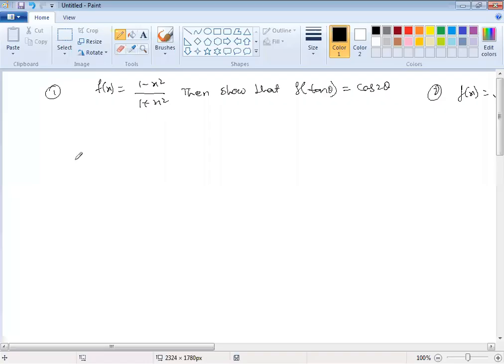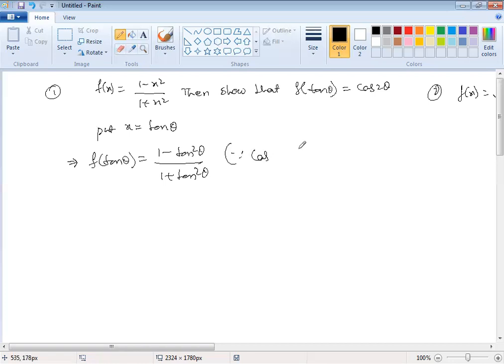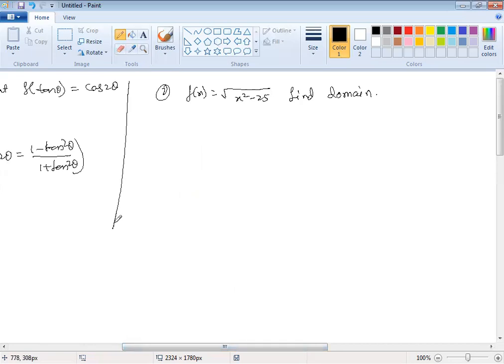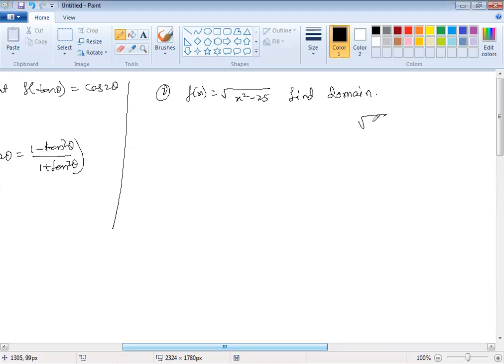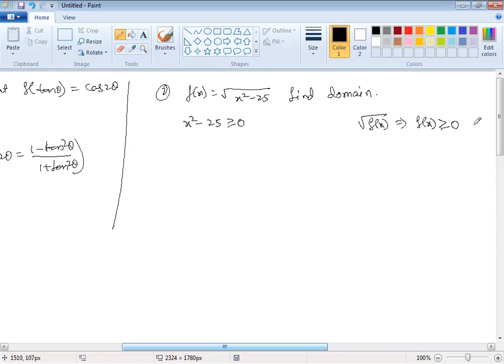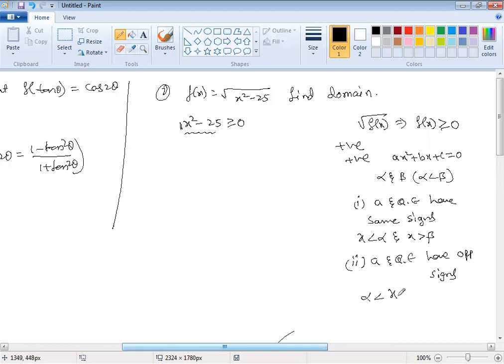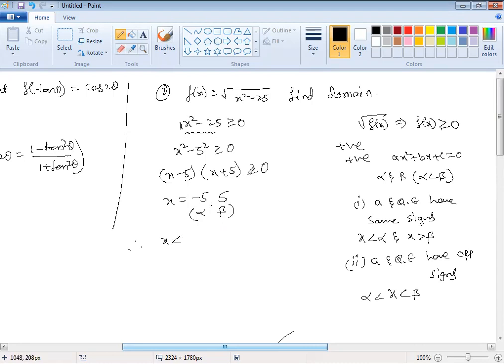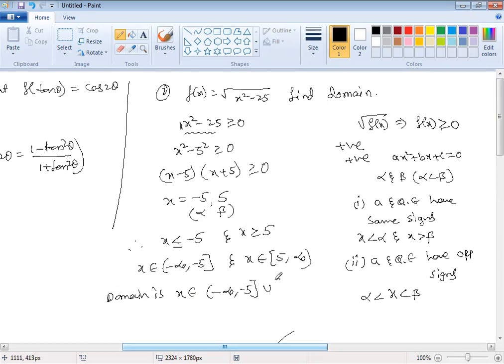FUNCTIONS VERY SHORTS IN TELUGU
FINDING DOMAIN VERY SHORT VERY EASY IN TELUGU